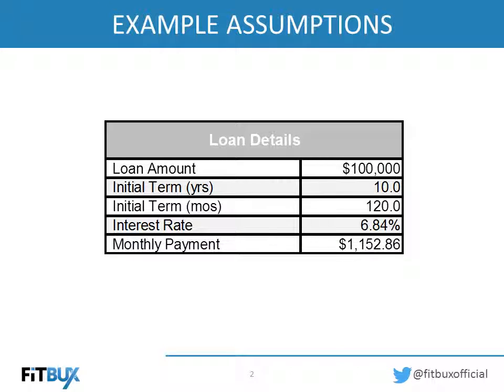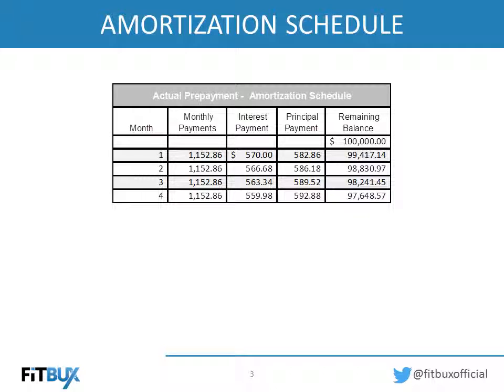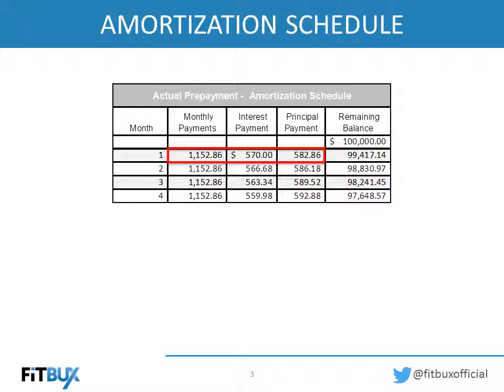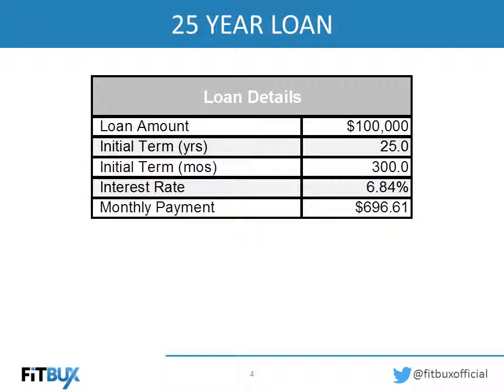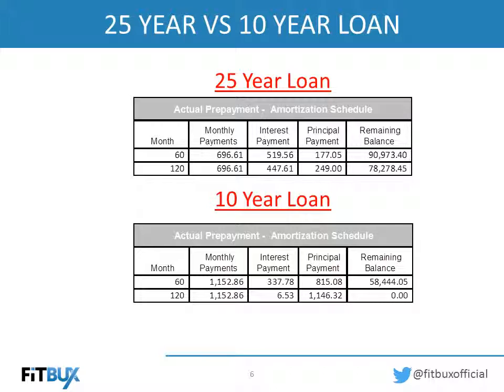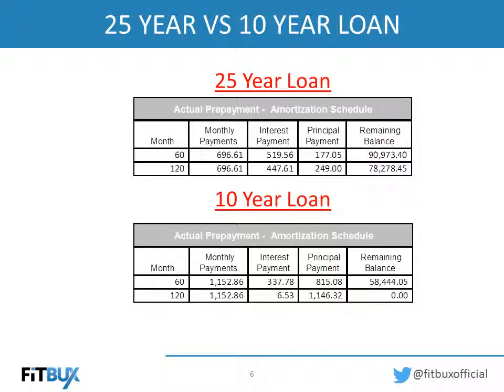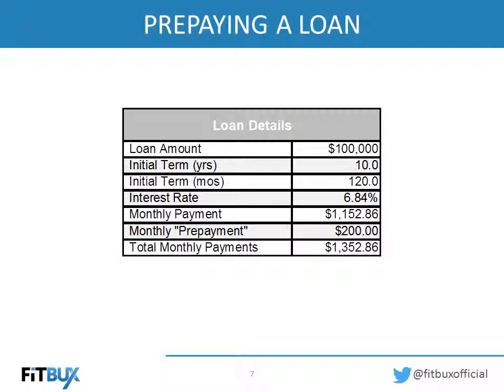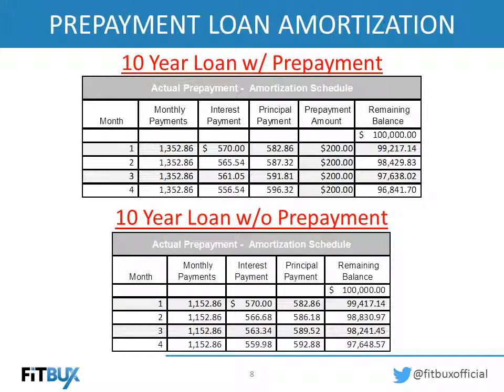Expert Simplifies How A Loan Works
This video describes the basics of how a loan works in an easy to understand way.  I walk through an amortization table, how principal and interest is applied, and how prepayments work.

This video is applied to:

1) How student loans work (pay off strategies)
2) How a car loan works
3) How a home loan works

If you are learning personal finance, then this short video is a must watch so that you you know how to efficiently pay off loans.

You'll also see in this video the effect of long term loans vs short term loans, i.e. how much more in interest you pay over time and why that is.